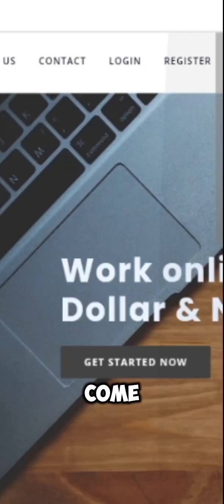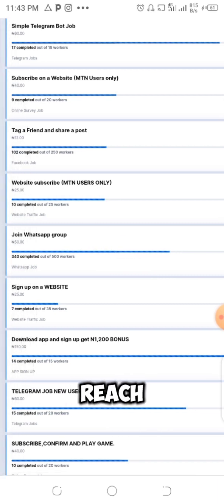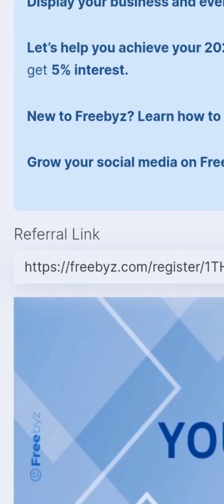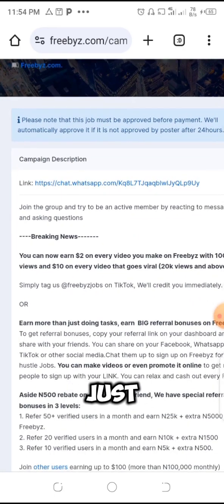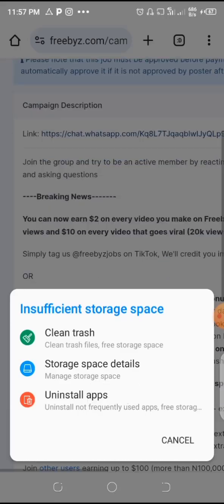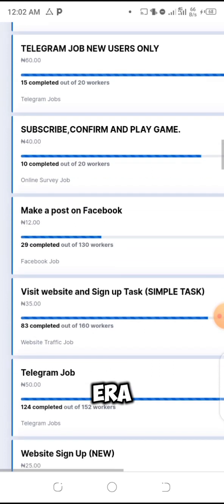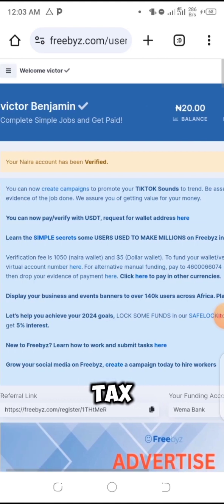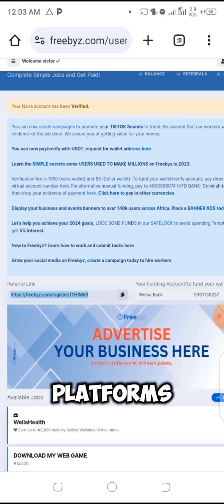🌟How to make money online in nigeria for free 2024 (site that pays)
In this video I will show you how to make money online in nigeria with your phone using a site that pays so watch to the end don't skip any part